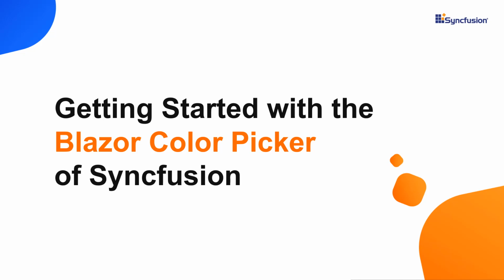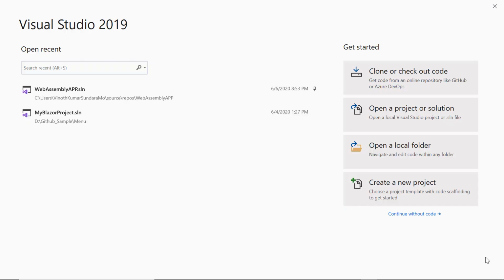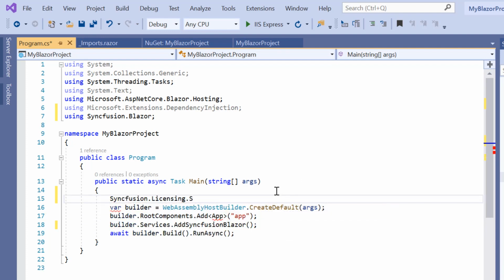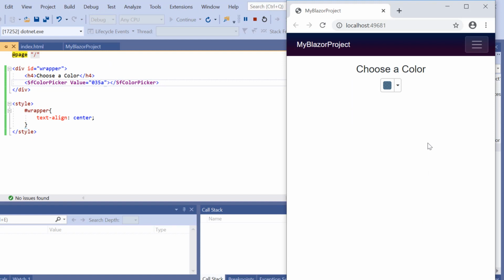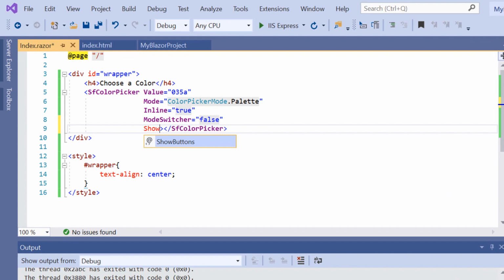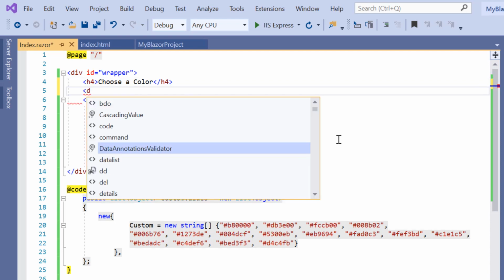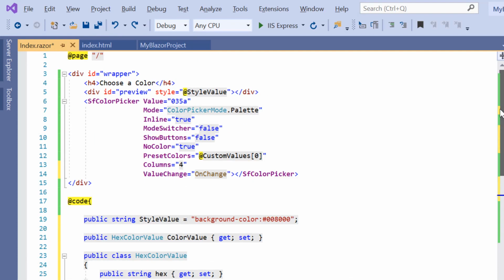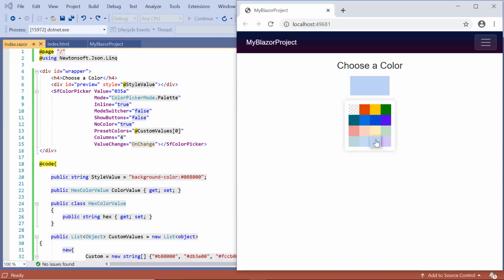Getting Started with the Blazor Color Picker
Learn how easily you can create and configure the Blazor Color Picker component from Syncfusion using Visual Studio 2019.

In this video, I’ll create a new Blazor WebAssembly app using Visual Studio 2019 and then integrate a Blazor Color Picker component by adding the Syncfusion Blazor package from NuGet. I’ll also explain how to configure a few of the control’s basic features like different types of color picker modes, hiding input areas, adding preset colors etc. with other customizations.

Check if you are eligible for a free license for all the Syncfusion products on our Community License page.

BOOKMARK DETAILS
[00:00] Introduction
[00:48] Create a Blazor application
[01:51] Add the Color Picker
[03:57] Set color values
[04:34] Mode types
[05:38] Hide buttons
[05:57] No color tiles
[06:27] Preset colors
[07:06] ValueChange event
[09:04] Hide input areas
[09:29] Disabled state